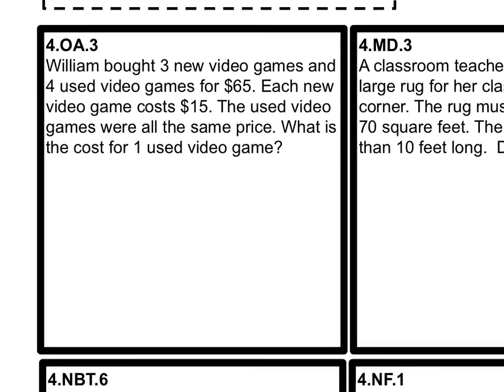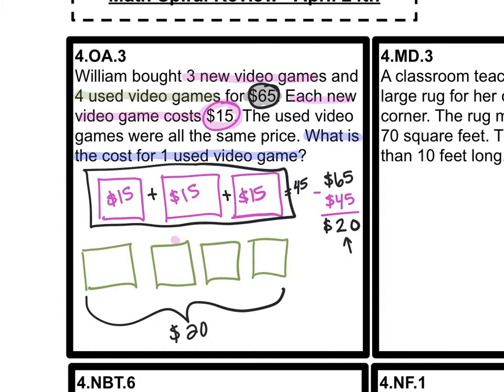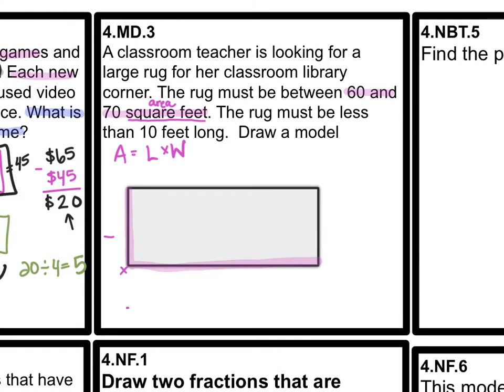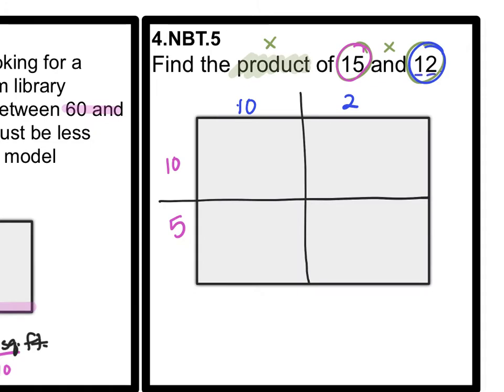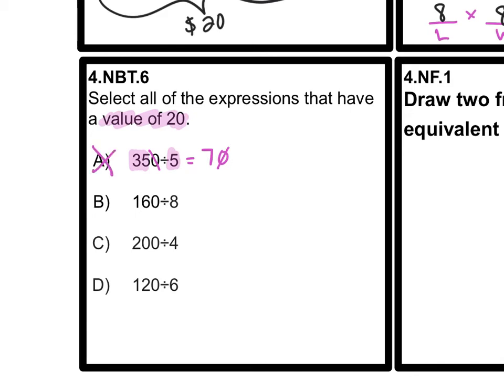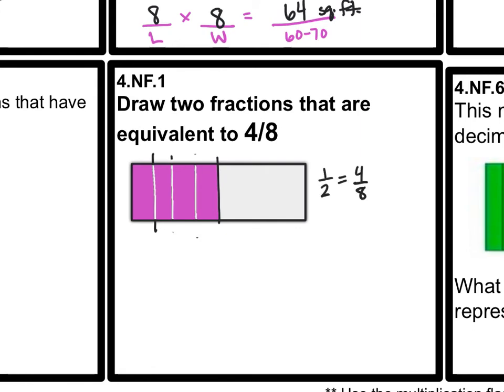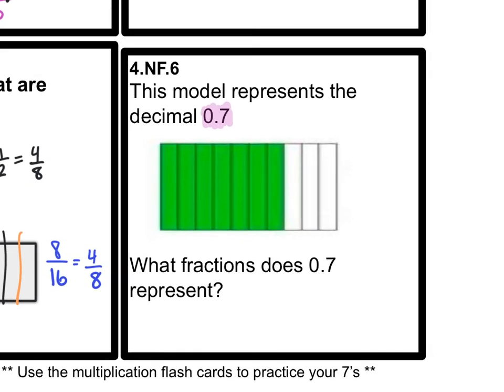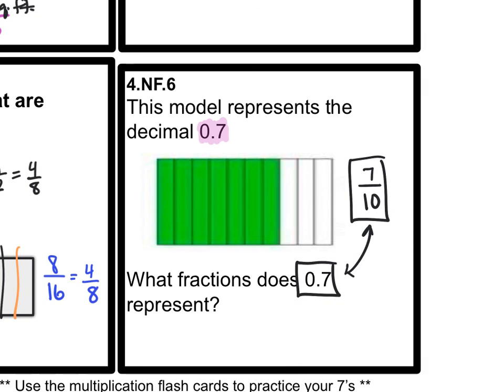April 24th Phase 2 Math answers